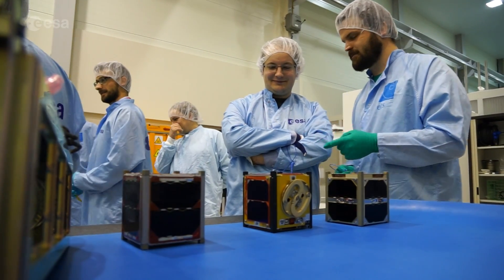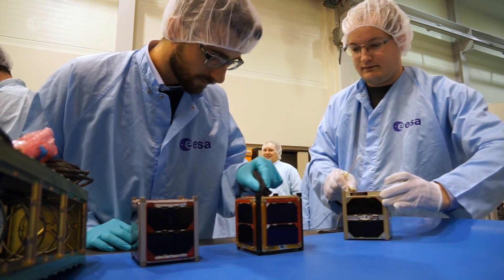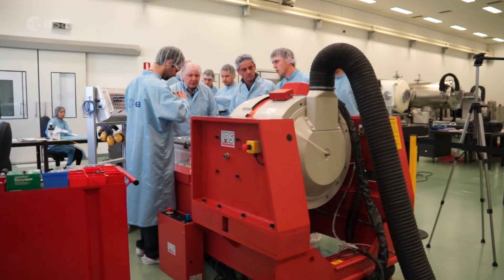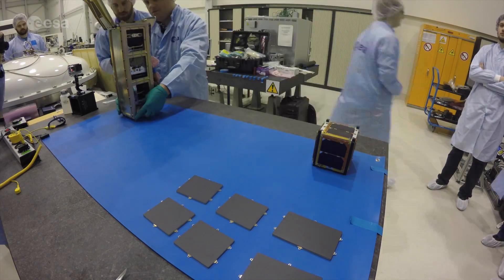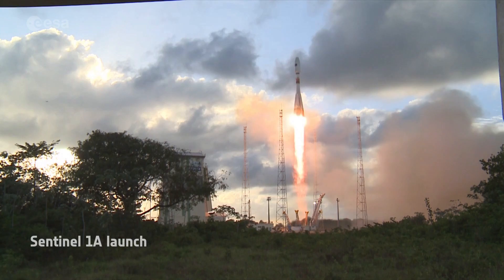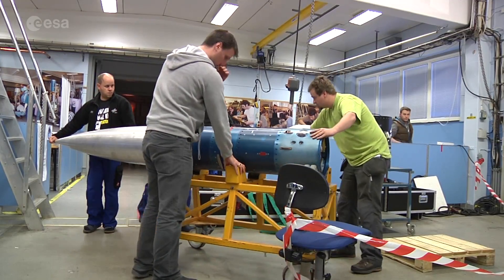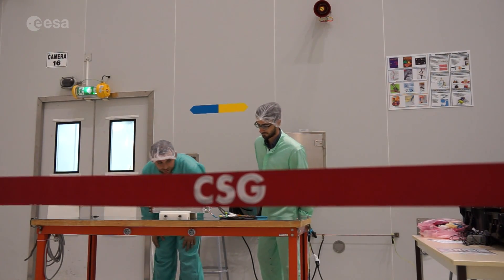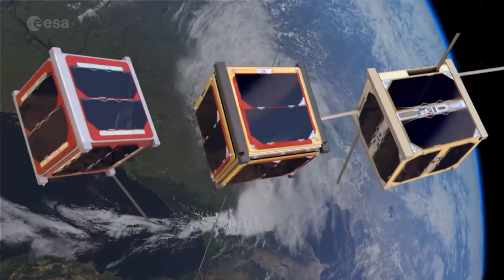Fly your satellite! - extended version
Next 22 April, from Europe’s Spaceport in French Guiana, a Soyuz rocket will launch Sentinel-1B for the Copernicus Programme.Soyuz will also embark auxiliary passengers, three Cubesats from Belgium, Denmark and Italy. These small satellites are part of the “Fly your Satellite” programme.“Fly your Satellite” is an ESA educational initiative whose focus is to have university students working directly on a satellite and participating in most of its phases from design to launch and operations on orbit.A unique experience explained in this video filmed in Europe and Kourou.